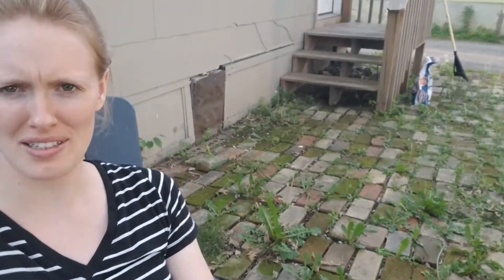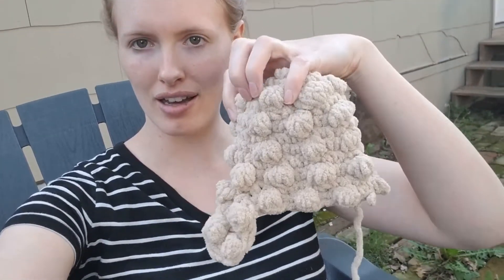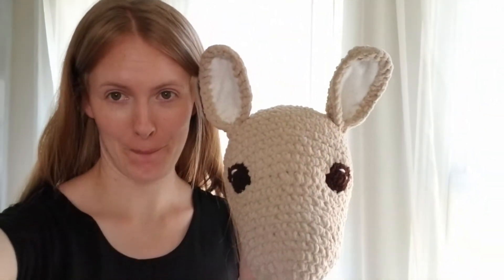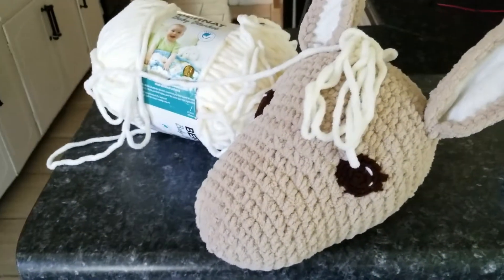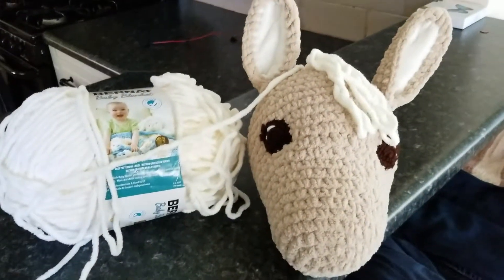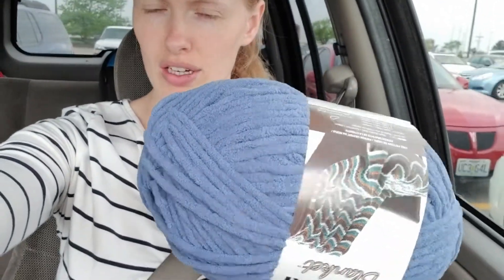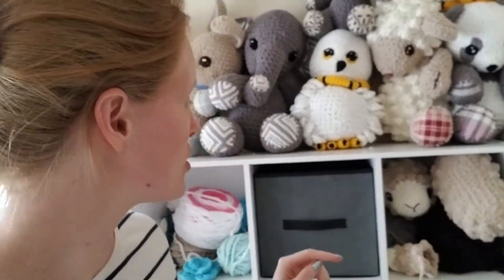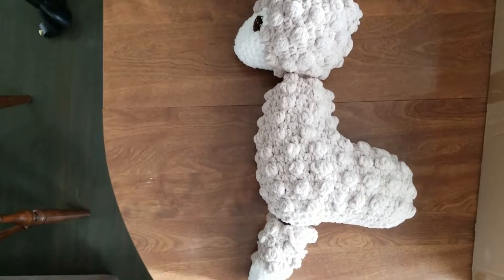It's all about the process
Hey there!

Sometimes in life you just have to acknowledge that you can't to everything perfectly the first time. I am looking forward to editing these projects, and making them better for next time!

Valerie